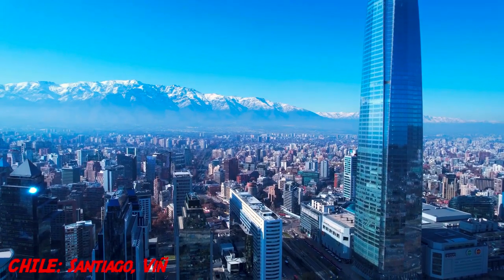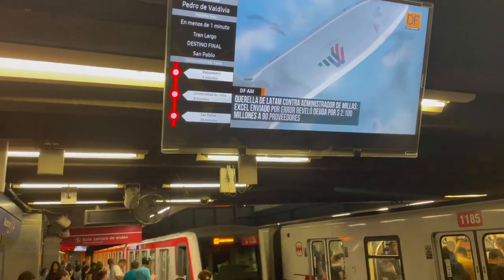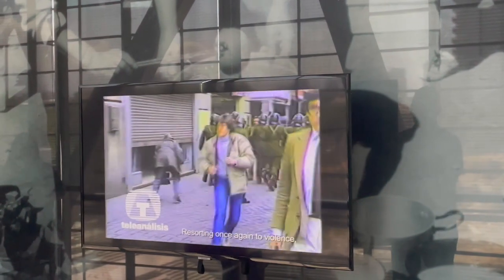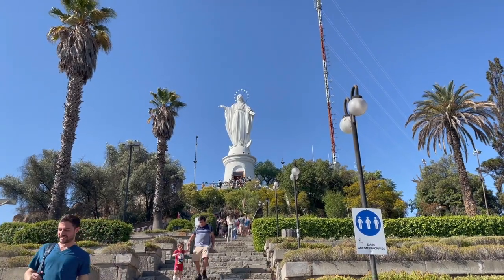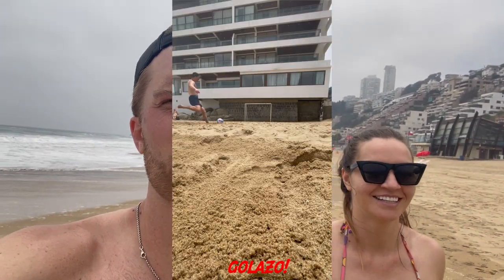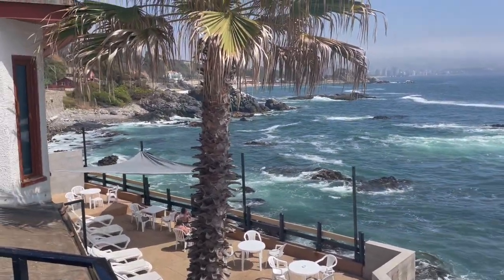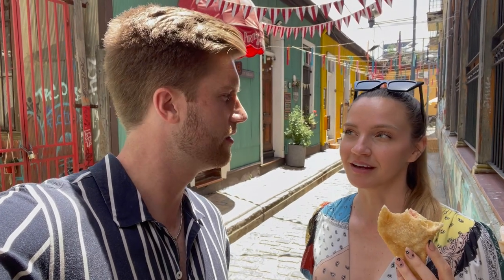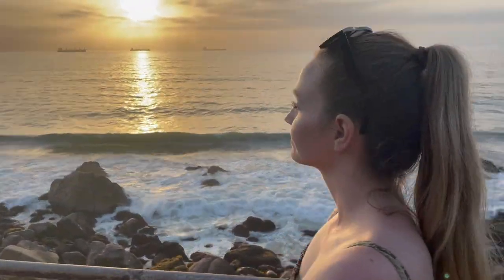Checking out Chile: Traveling to Santiago, Viña del Mar & Valparaiso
Travel along as we check out Chile. We began our trip by visiting Santiago, the capital of Chile. We enjoyed the stunning Cerro San Cristobal, with panoramic views of the city. We then explored the beautiful parks and plazas of Santiago, including Plaza de Armas, where we admired the historical buildings. Finally, we visited the Museum of Memory and Human Rights, learning the humbling history of human rights violations under Pinochet and the country's inspiring move to democracy.

After a few days in Santiago, we took a road trip to the coast to visit the neighboring cities of Viña Del Mar and Valparaiso. Our first stop was Viña Del Mar, a popular beach town known for its beautiful ocean views and vibrant nightlife. We spent our time enjoying the beach and playing futbol, while also sampling a few Pisco Sours.

Next, we traveled to the colorful city of Valparaiso, famous for its street art and historic architecture. We spent the day wandering the steep, narrow streets and admiring the beautiful graffiti on the walls of the buildings. Our climb up the city's many stairs was rewarded with delicious empanadas and an afternoon ice cream.

00:00 Introduction
00:25 City tour
02:17 Museum of Memory and Human Rights
03:58 San Cristóbal Hill climb
06:40 Travel and intro to Viña del Mar
07:44 Football mishaps
07:56 Viña del Mar city tour
09:01 Hotel Oceanic
09:28 Valparaíso walking tour
11:52 100-year-old funicular ride
12:54 Outro

Camera/production gear:
- Video edited on Final Cut Pro X on 2018 MacBook Pro